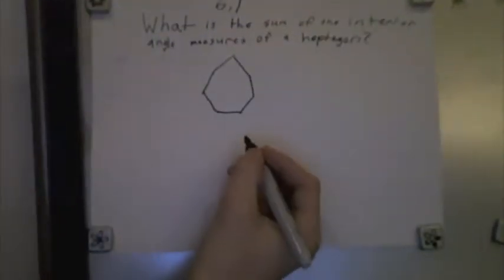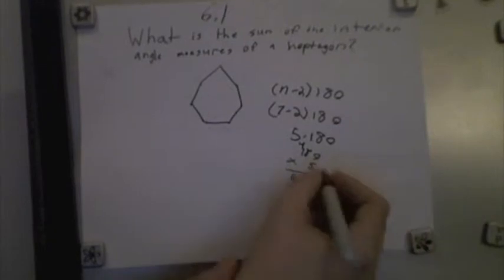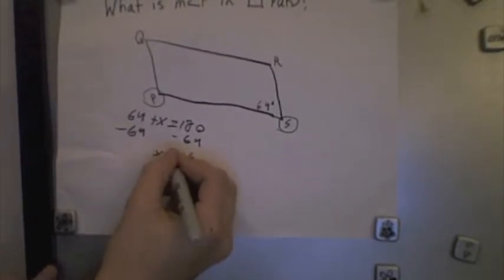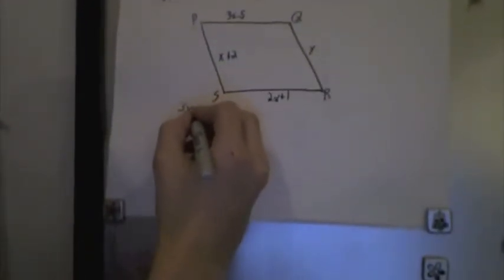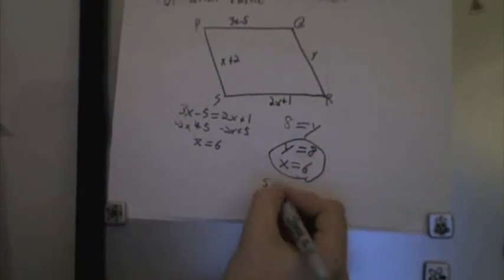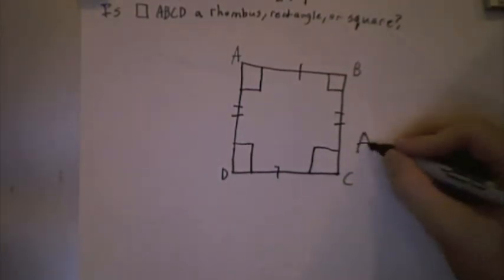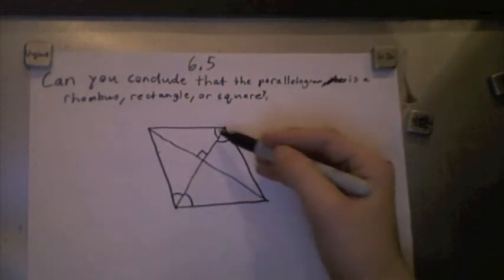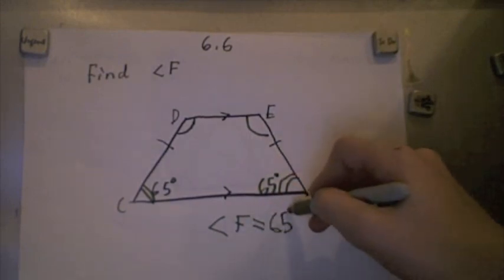All Chapter 6 Videos